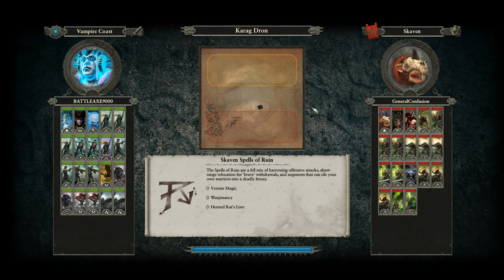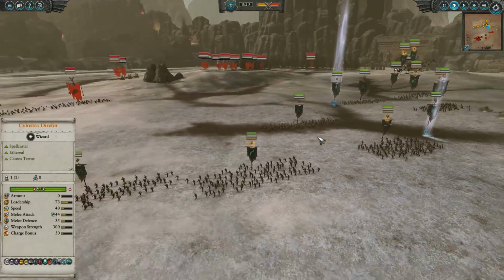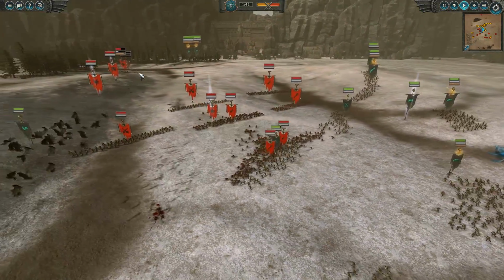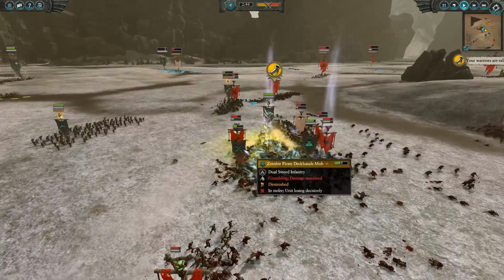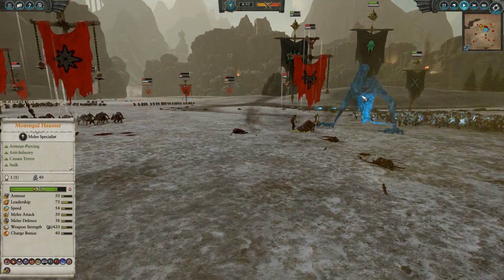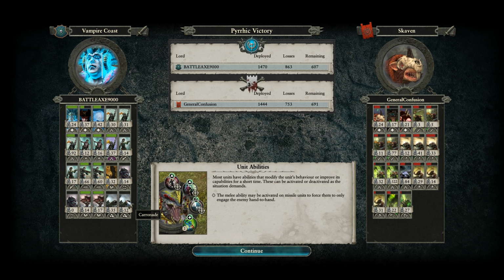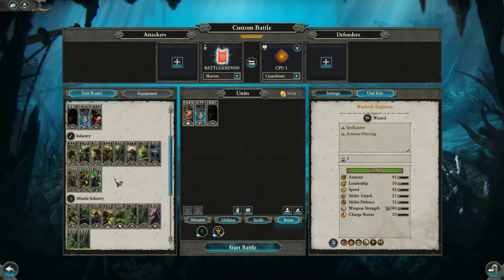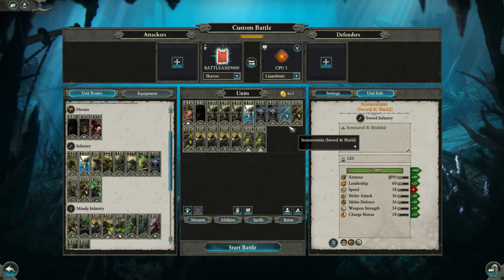Vampire Coast vs Skaven | THE WRATH OF RONNIE BROWN - Total War Warhammer 2